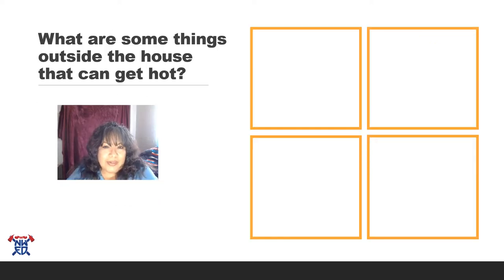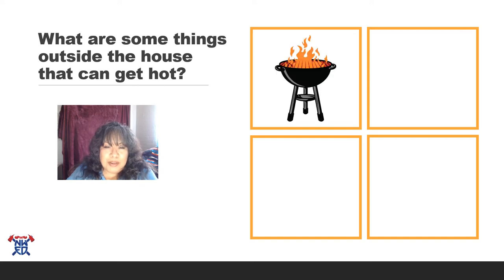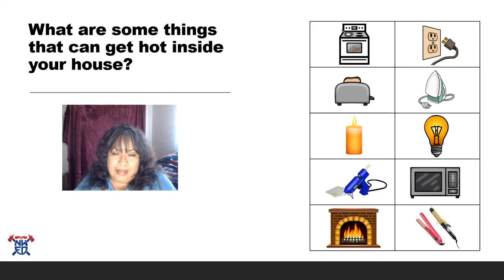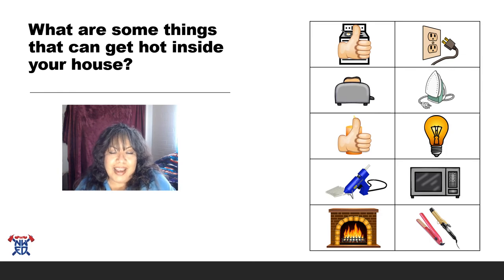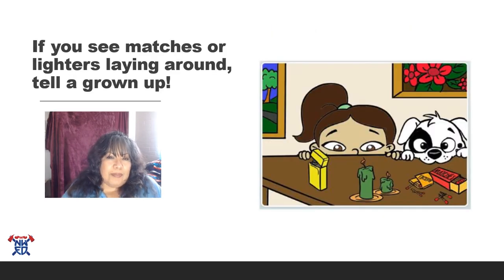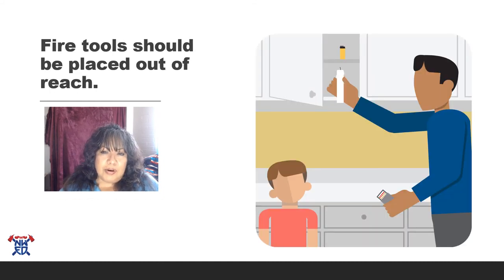Stay Away From Hot Things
Inspector V. tells kids why and how to avoid burns.  Great for Kindergarten and 1st Graders!